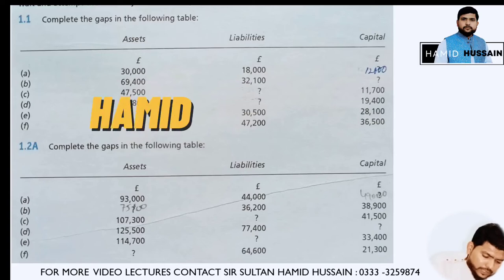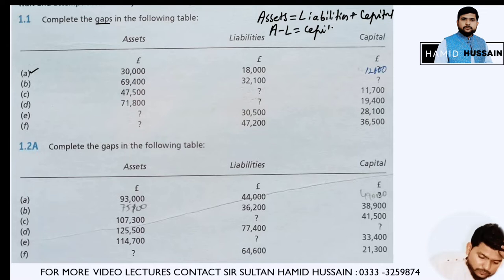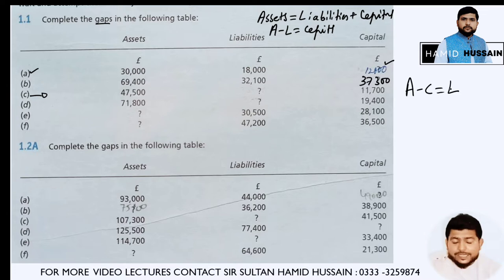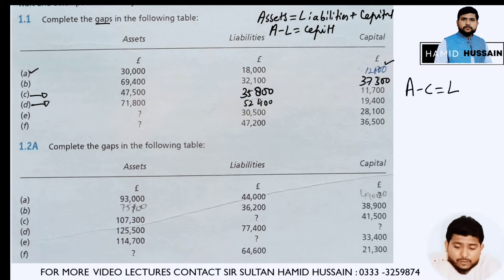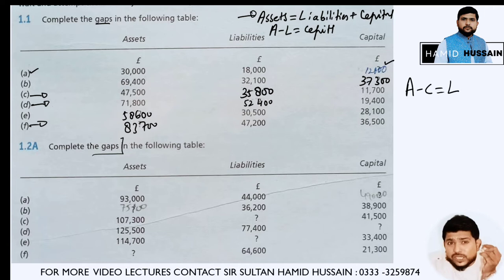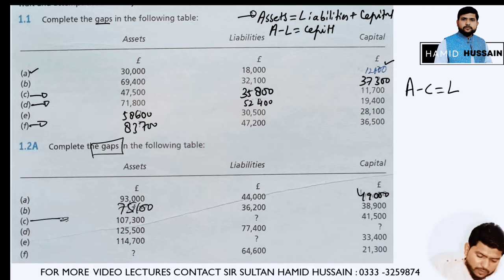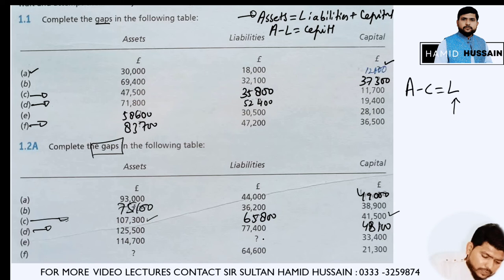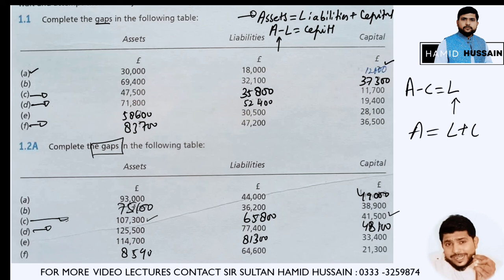Introduction To Financial Accounting | Ch#1 Ex 1.1 , 1.2 |O level Accounting | Frank Wood's | ICGSE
chpater 1 Ex 1.1 ,1.2
Frank Wood
Fourteenth Edition
O Level Accounting
Accounting Equation o level
Frank Wood Accounting
O level Accounting 7704
O level accounting chapter 1
Accounting equation
introduction to financial accounting chapter 1
Exercise 1.1 ,1.2
Accounting equation
Accounting concepts
chapter 1 exercise 1.1 , 1.2
accounting equation problems class 11
financial accounting introduction

Hamid Hussain